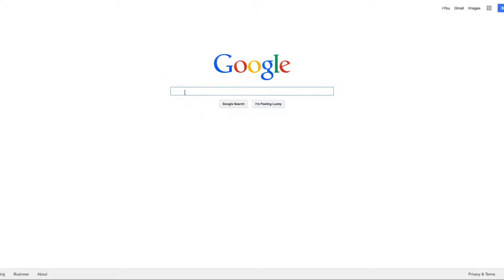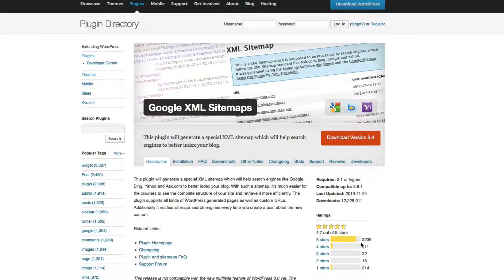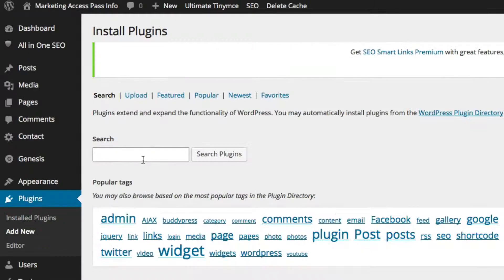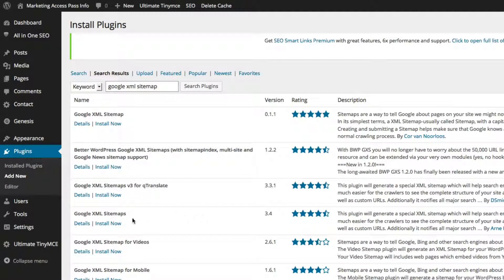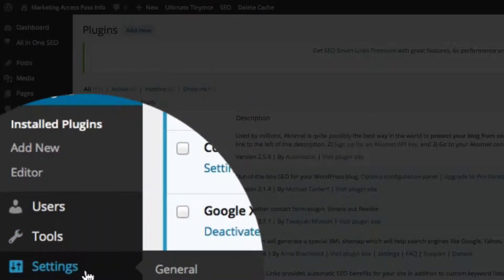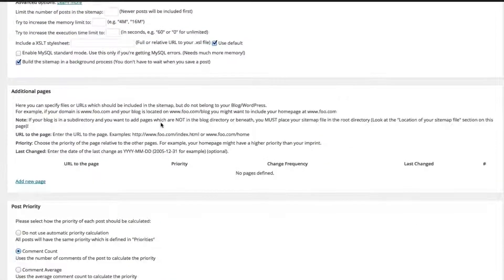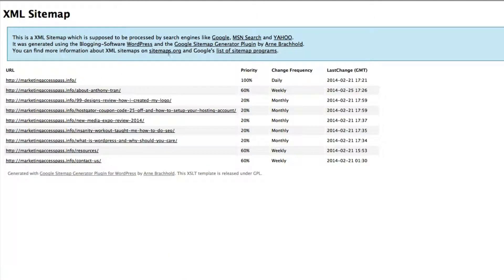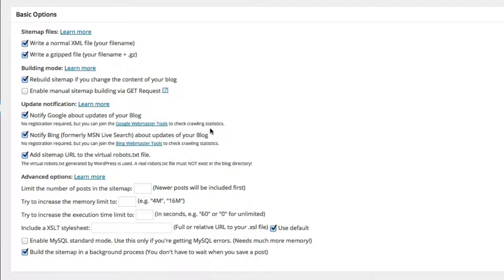How to Submit Your Website and Get Indexed by Google (SEO Basics part 16 of 17)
In this video I'm going to show your how to submit your website using a plugin called Google XML Sitemaps to the Google webmaster tool.

Video Transcript:

Okay so to continue to move on with our Google training I want to show you how to submit your website using a plugin called Google XML Sitemaps to the Google webmaster tool. Before you get all Googled out let me explain what this means. Basically, you’re going to basically go to Google and say hey I have all of these pages, all of this content on my website and here you go, go ahead and index it. That’s basically what you’re saying. The first tool you’ll want to use is ‘Google XML Sitemaps’ and you can find it by searching that and it should be the first plugin that shows up. So from here you can download this version. As you can see it’s been downloaded or at least been rated over three thousand times and they constantly update it so that’s why this plugin is so favored in comparison to the other ones.

The other way you can find this plugin is you can go to your dashboard. Then you can go to ‘PLUGINS’ and ‘ADD NEW’ then you’ll want to search for “google xml sitemaps”. Now I want to make sure that you understand the very first one “Google XML Sitemap” with no ‘S’ is NOT the one we want. We want the ‘GOOGLE XML SITEMAPS’ version at this time of the video 3.4. This one has been updated a lot and it’s very reliable I’ve used it in the past so we want to use this one. You’ll want to click ‘INSTALL NOW’, click ‘OK’, and then click ‘ACTIVATE PLUGIN’. Okay so now that you have the Google XML Sitemaps installed you’ll want to go to your settings on the lefthand side and you’ll want to scroll all the way down to ‘XML SITEMAPS’, click on that.

Now it says right here “The sitemap wasn’t generated yet, so click here to build it the first time”. Okay so now when you scroll down you’re probably wondering where is the address of this sitemap? So it says location of your sitemap file. It is detected at this address slash sitemap dot xml. And this is what a sitemap looks like. Okay so now you’re all set, basically you’re xml sitemap has been built and I want to read you something that it says right here. The checkbox says “Notify Google about updateds of your Blog. No registration required but you can join the Google Webmaster Tools to check your crawling statistics”. So it’s already been notified to Google. You don’t have to do anything at this point and it also notifies Bing, and it also notifies Yahoo. So you’re all set. Now you’ve learned how to submit your website to get indexed by Google. We’re going to go ahead and move on to the next video.